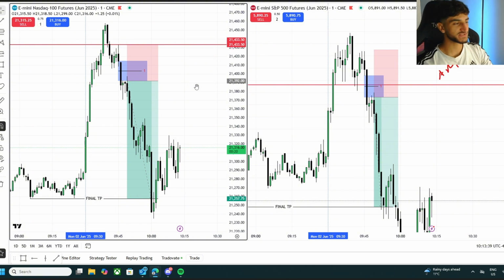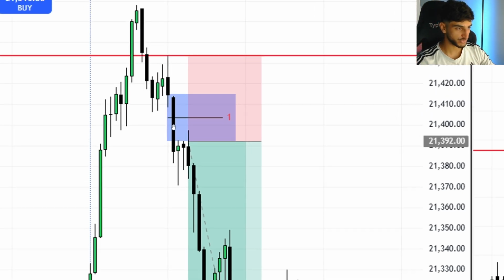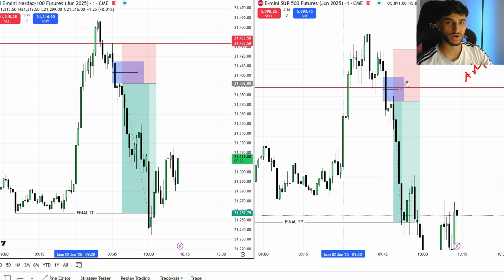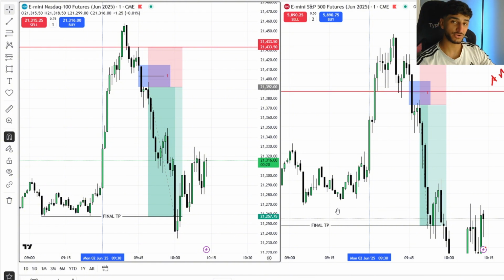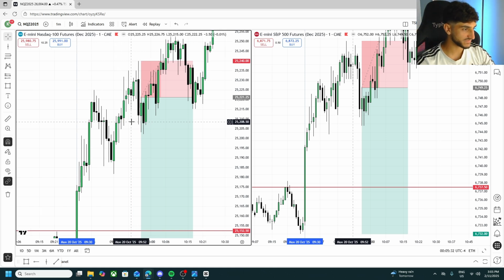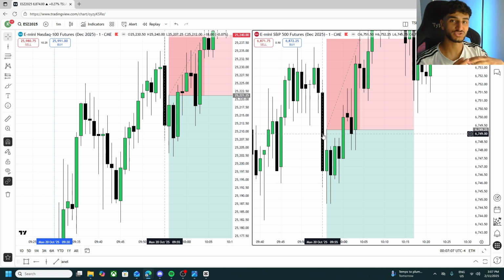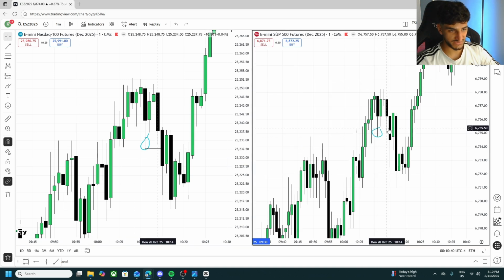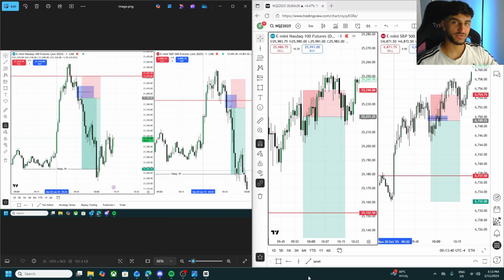High VS Low Probability Setups - ICT Silver Bullet Model (EXPLAINED)